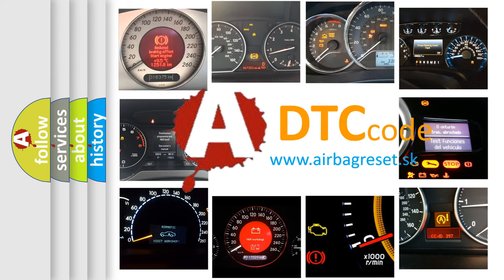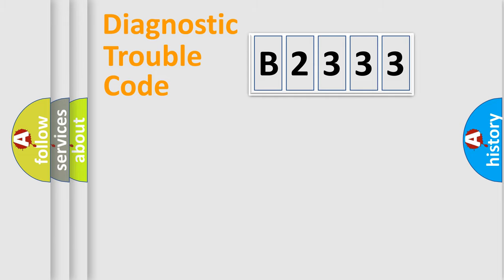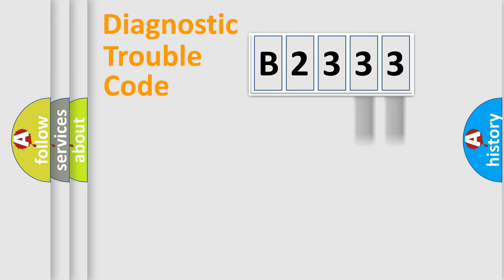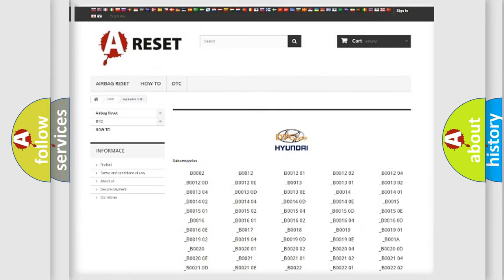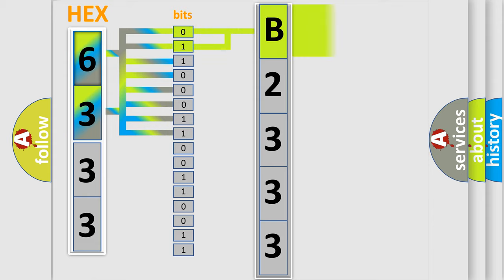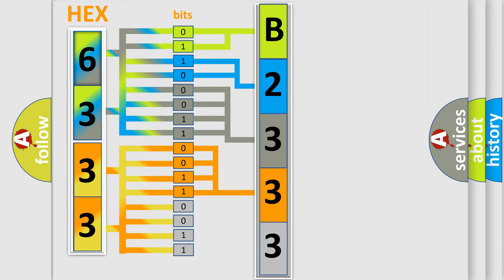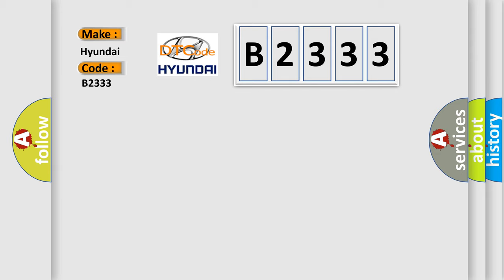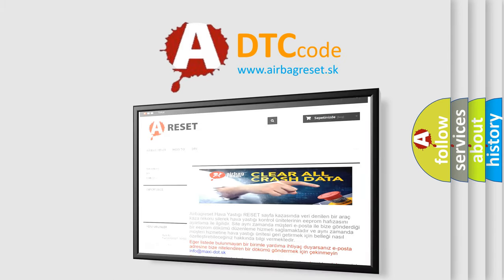DTC Hyundai B2333 Short Explanation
Contents:
0:21 Basic DTC analysis according to OBD2 protocol standard.
1:48 Insight into programming
2:58 A diagnostically understandable description of the Diagnostic Trouble Code
3:05 Basic error definition

Make:
Hyundai
Code:
B2333
Definition:
AIR SUSPENSION REVERSE VALVE 2 CONTROL - COMPONENT INTERNAL FAILURE
Cause:
Air Suspension Compressor AssemblyAir Suspension Control Module (Ascm)